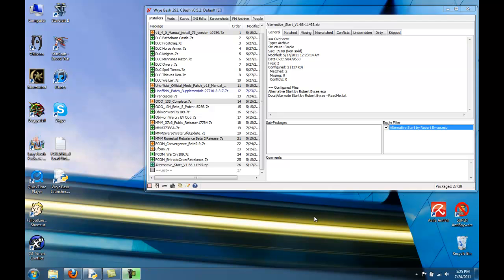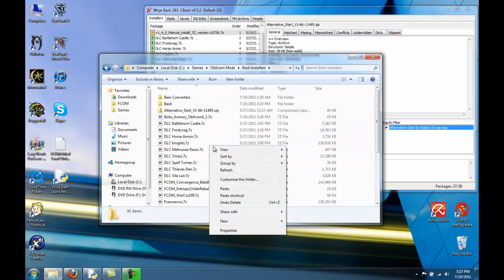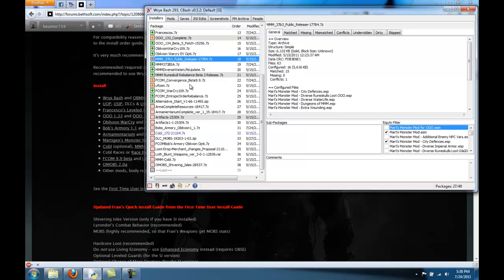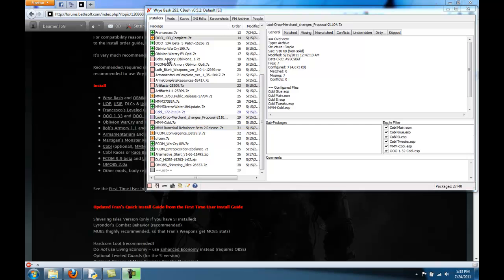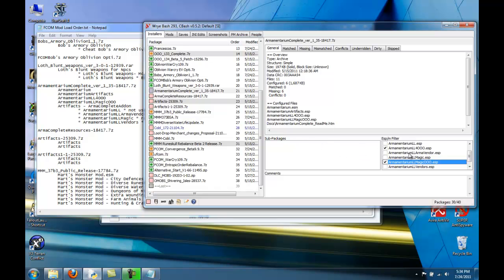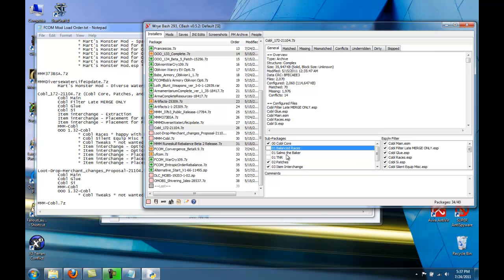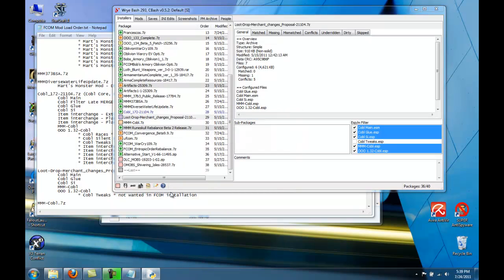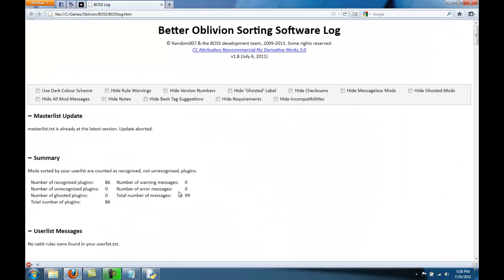FCOM Installation Tutorial Part 4: Installing Additional FCOM Mods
In this video, I install Bob's Armory, Loth's Blunt Weapons, Armamentarium, Artifacts, COBL, and OMOBS on top of an FCOM installation.